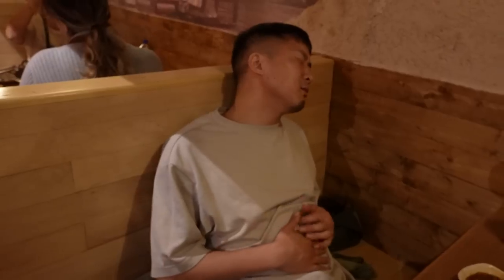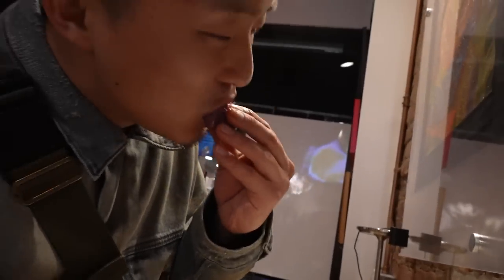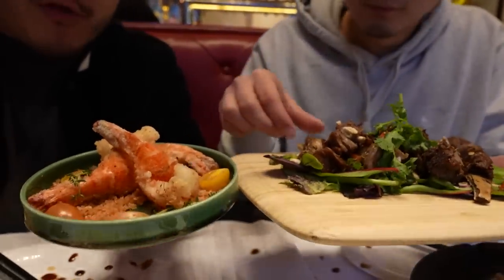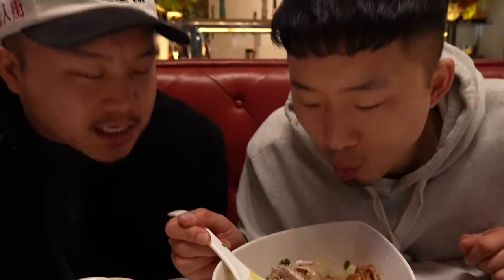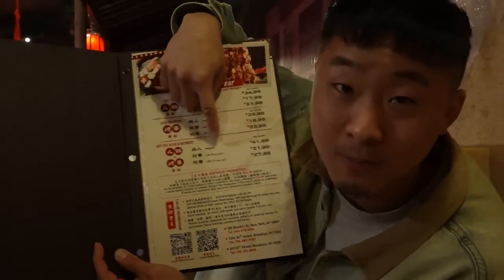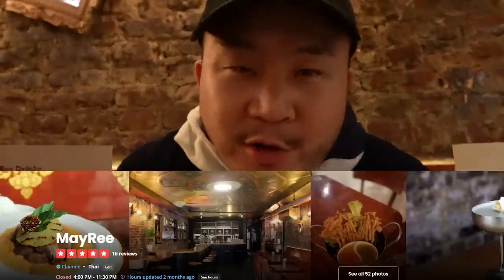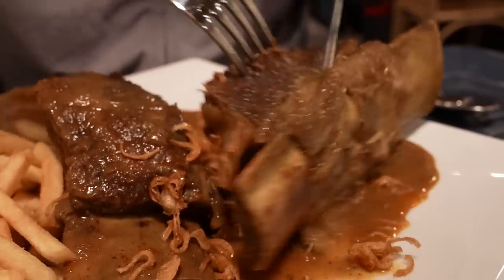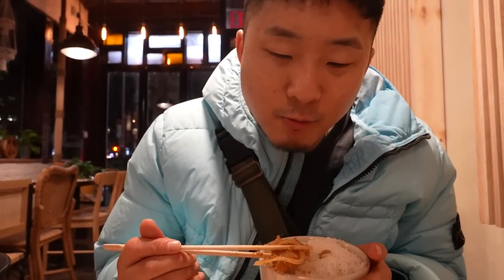INSANE Asian Food Tour 2023! (Filipino Sliders, Japanese Pizza)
Follow us for more personal content!
▸ Joint
CAMERA //
EDITOR //